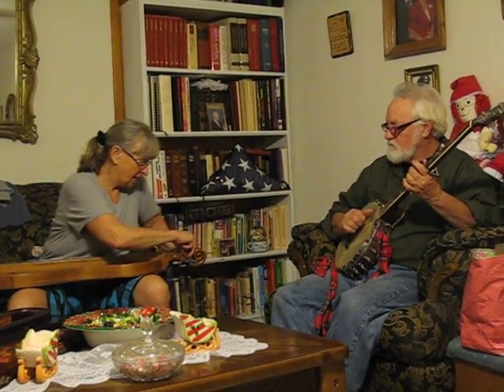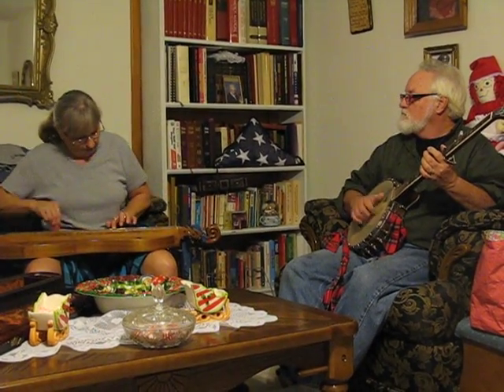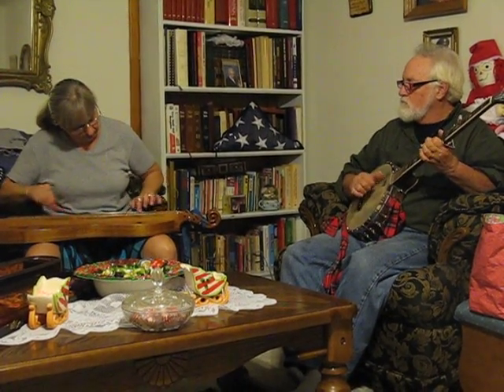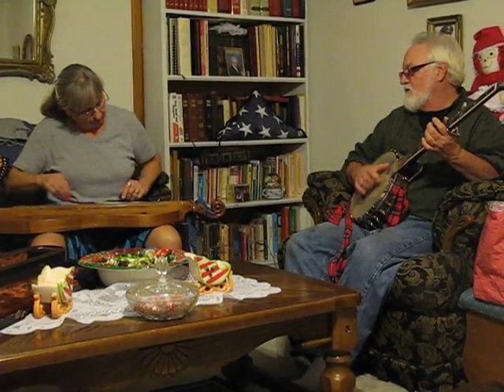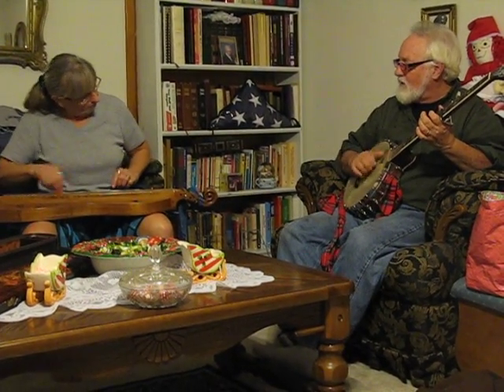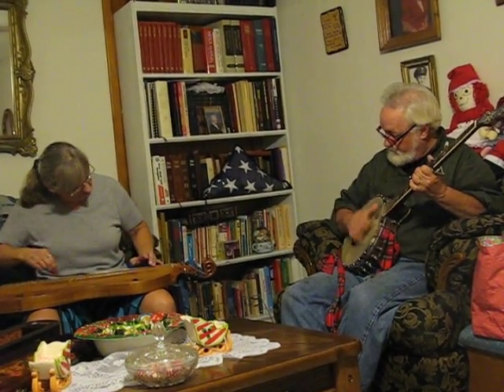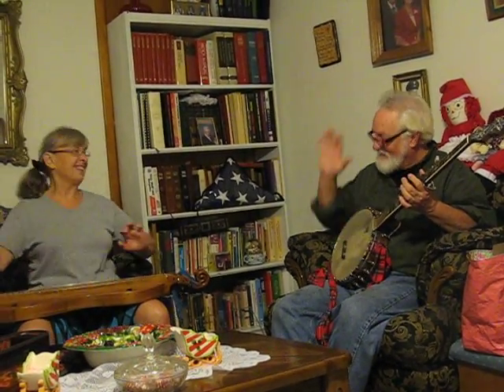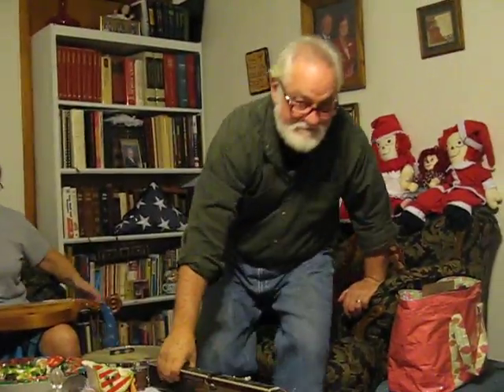Oh How I Love Jesus, at Mom's on Banjo and Dulcimer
I was surprised how reasonably you can get a good enough beginner open back banjo from Amazon.  A friend of mine bought one like this and played it for years and it held it’s tune great and was a perfect starter banjo, with a great price.  Good luck playing!Mom's holdin' the camera.  Not much editing possible here.  Workin' off her 15 year old computer, but it does work, sort of..